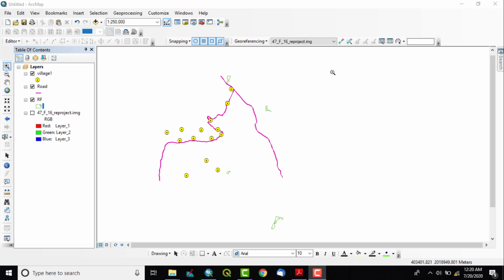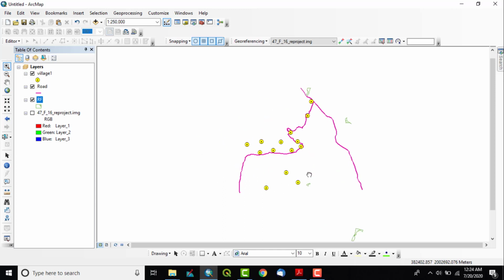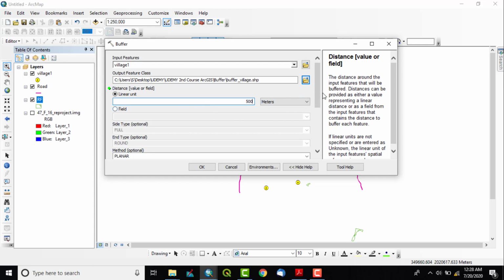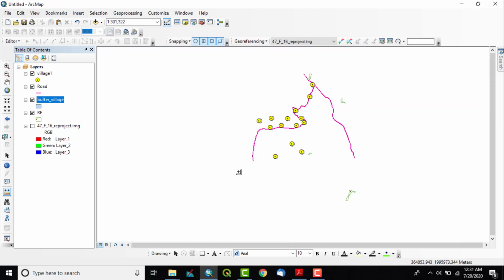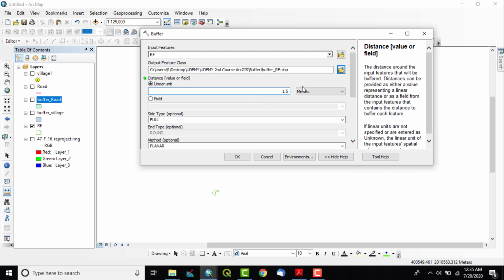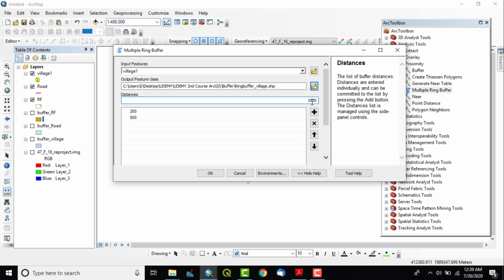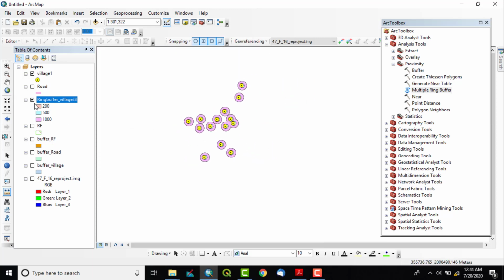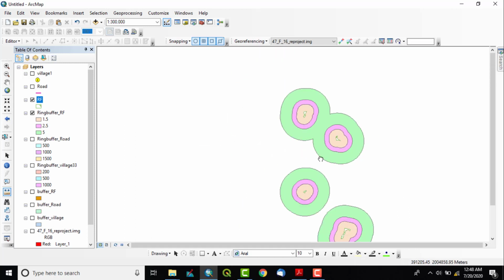Buffer and Multiple Ring Buffer to Point/Line/Polygon Features in ArcGIS Software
This video showcase how to use simple buffer and multiple ring buffer tools with point/line/polygon features in ESRI's ArcGIS software.